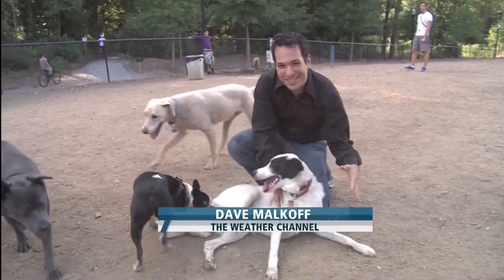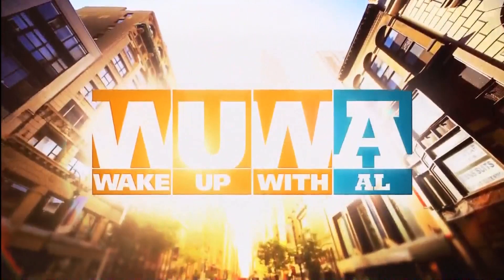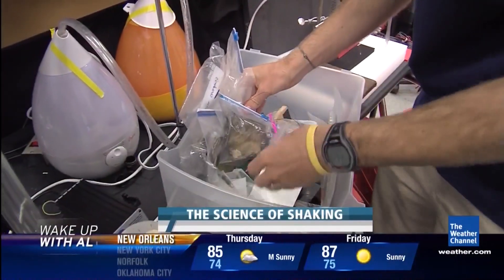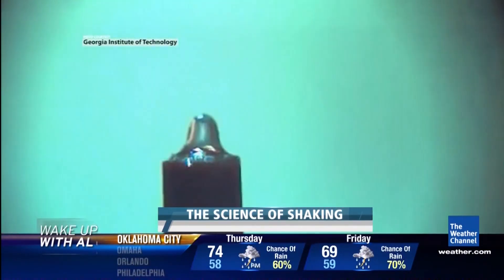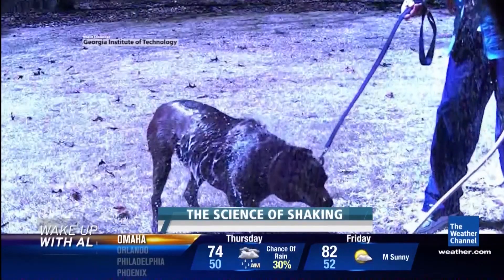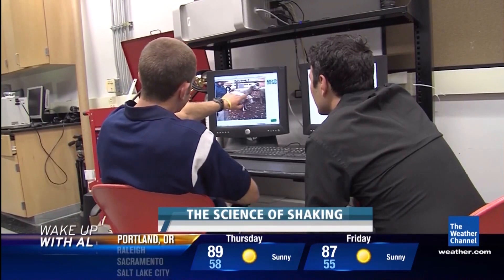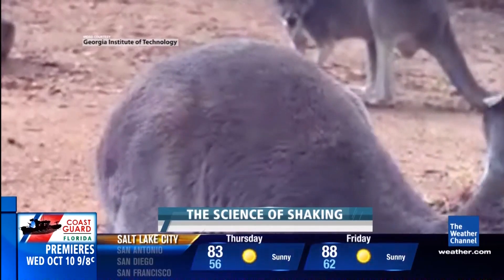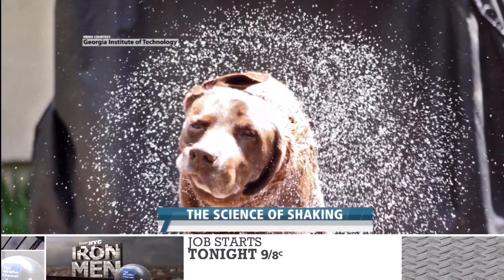Science of The Wet Dog Shake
See what's really going on when a dog shakes the water off it's fur. Scientists are hoping to backwards engineer the process to build better self-cleaning cameras and telescopes. Dave Malkoff ] reports from the Georgia Institute of Technology (Georgia Tech)